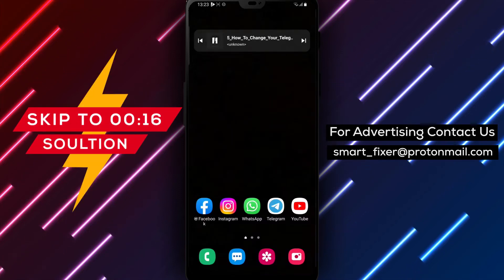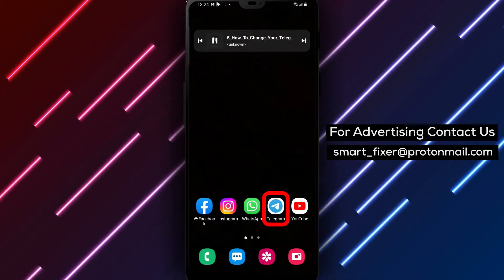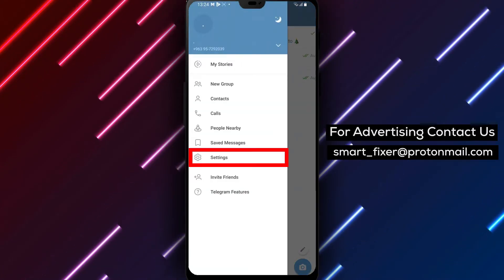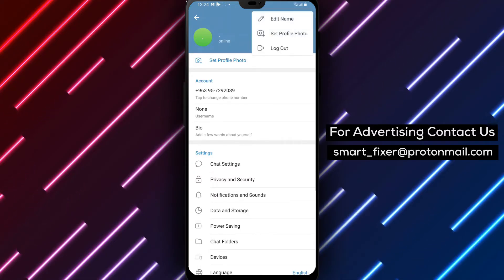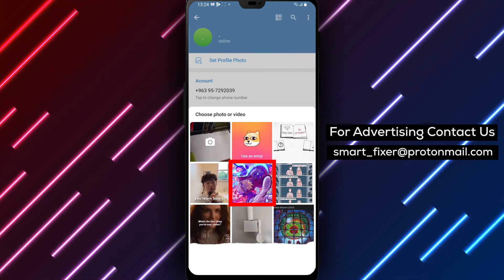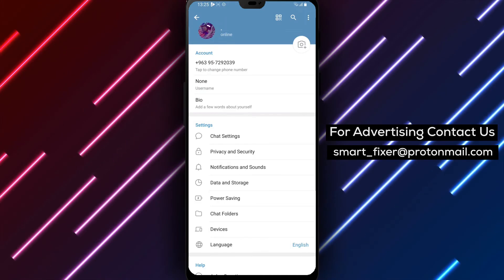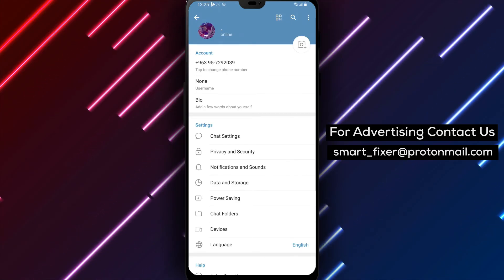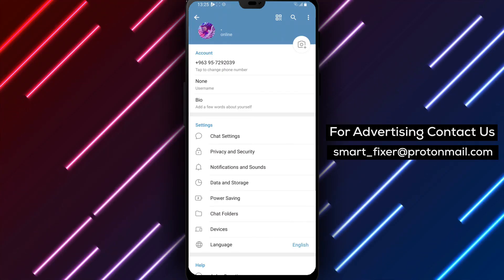How To Change Your Telegram's Profile Picture - Full Guide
Learn how to change your Telegram profile picture with this comprehensive tutorial. Follow these steps:

1. Open Telegram
2. Tap on the three stacked lines in the top left corner
3. Tap on "Settings" by the gear icon
4. Tap on the three dots in the top right corner
5. Tap on "Set Profile Picture"
6. Select your profile picture photo

Customize your Telegram profile with a new picture by following these simple steps. Watch the video for a step-by-step guide on changing your Telegram profile picture.